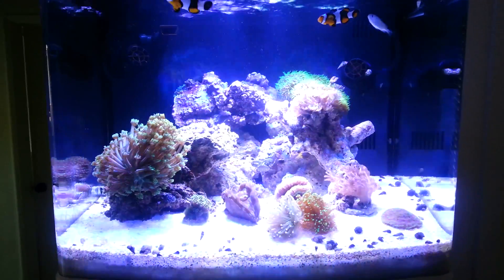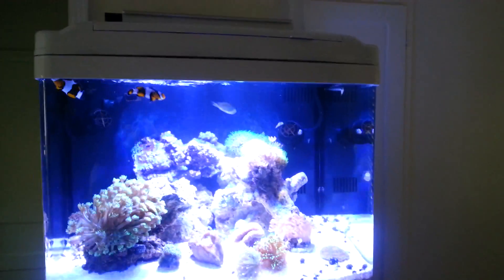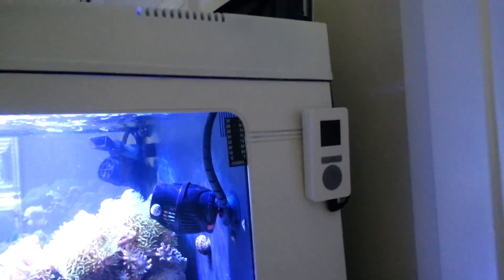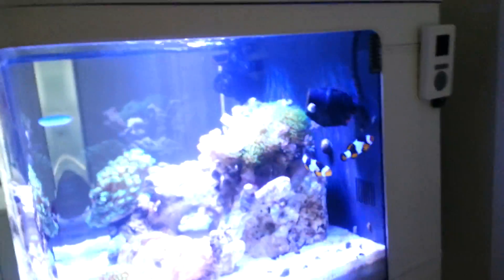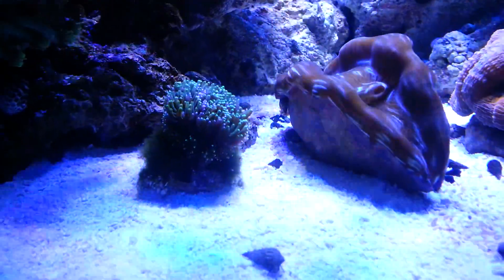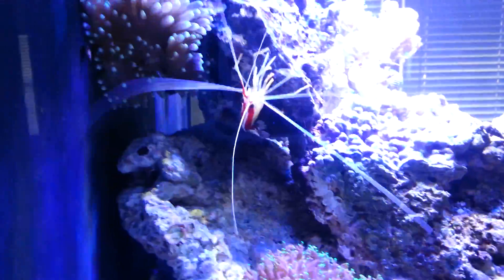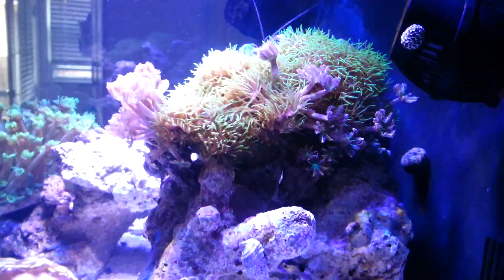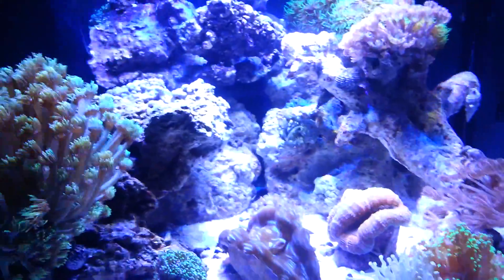Biocube Tank Mods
Gloss white paint
deep live sand bead 4"+
hydor pump controller
(2) koralia 425 gph
MJ1200 returen pump
InTank Medial basket filter floss / purigen / chemi pure elite
Tunze 9002 skimmer with InTank cup and air mod
Aqua Illumination SOL blue installed Hood. with controller
return Y adaptor.